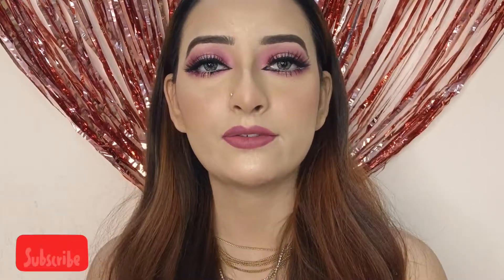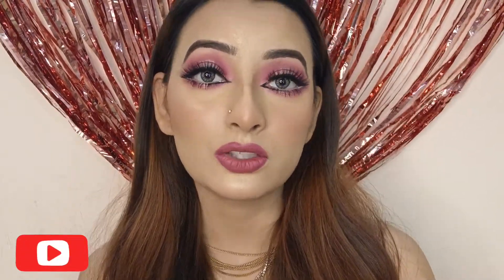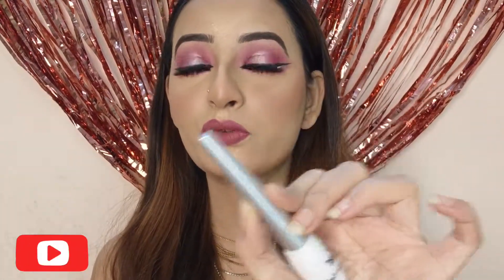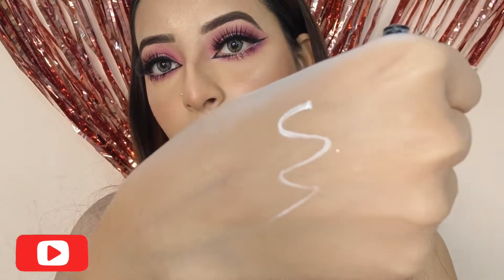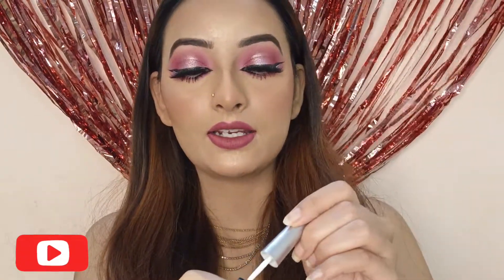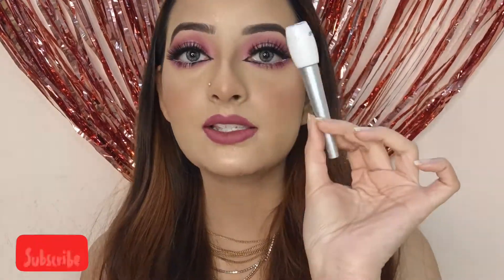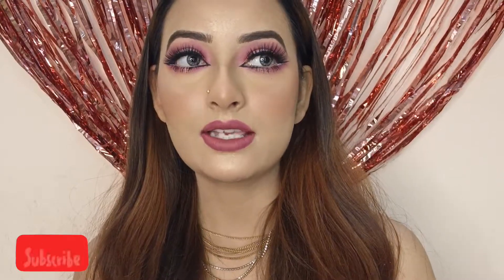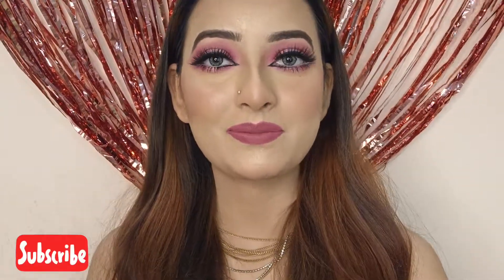Sneha chakraborty: Liquid White Liner